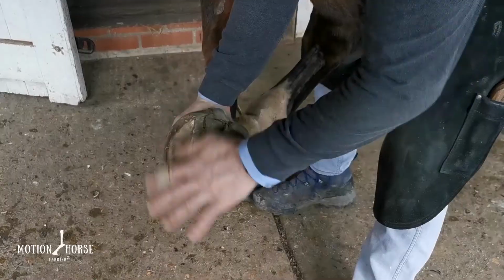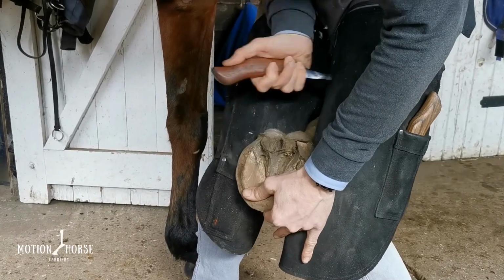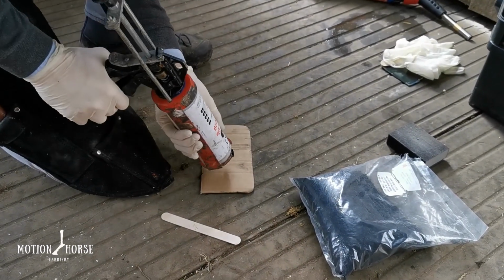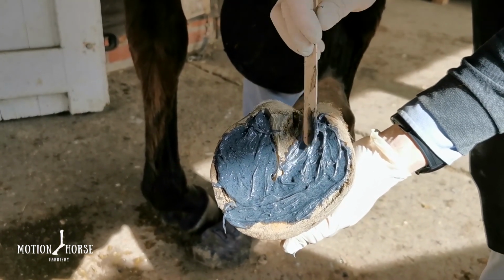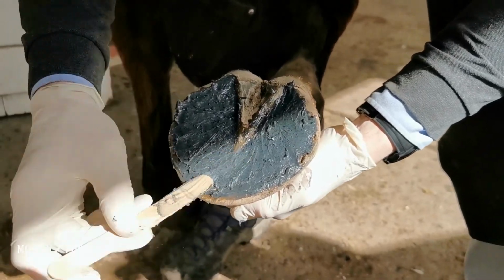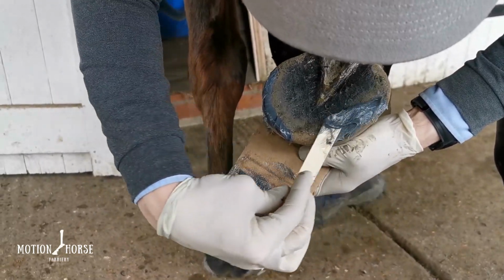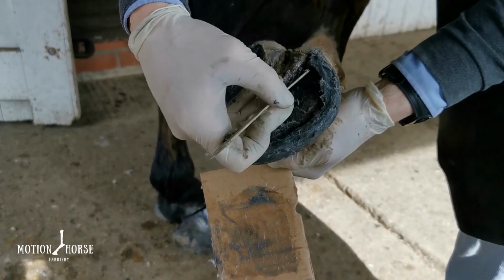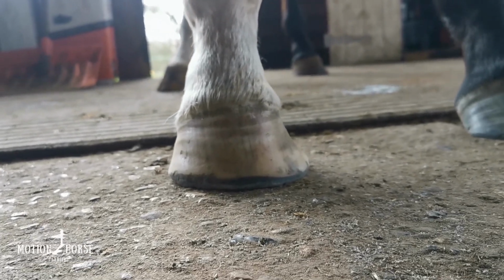REBUILDING HORSE HOOF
Hey guys,

I just wanted to let you know that I have recently released a brand new online education platform called eFarriery Education. If you follow the link below I have courses available and one currently for free and would love to have you come and join the platform and take part. I would certainly appreciate your support by signing up for my Anatomy course too which has received such great feedback from those who have already signed up.

Head over to see what courses we have available today!

If you have any questions or want any further advice, just pop me over an email at